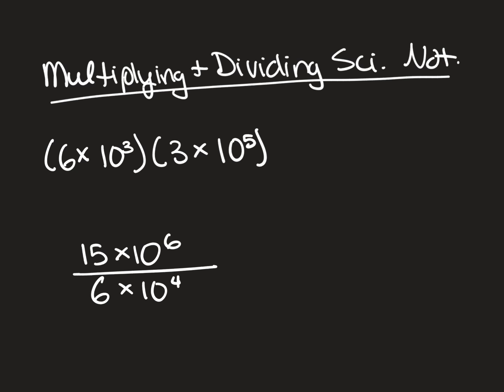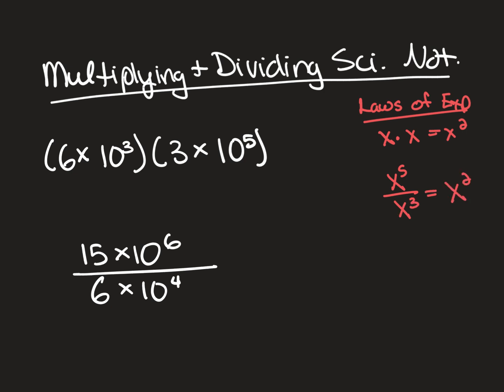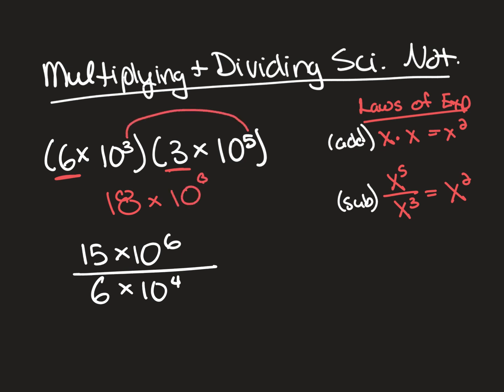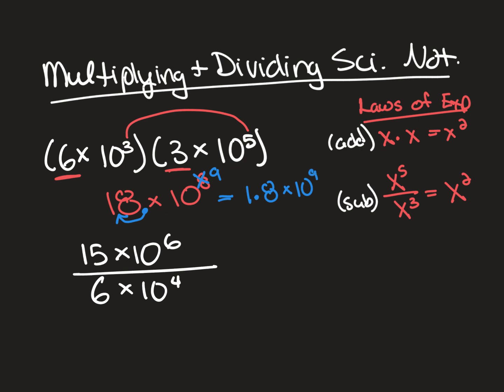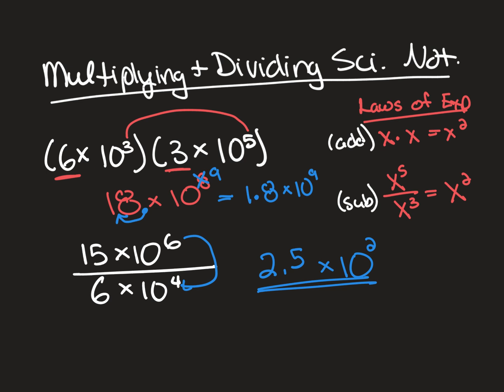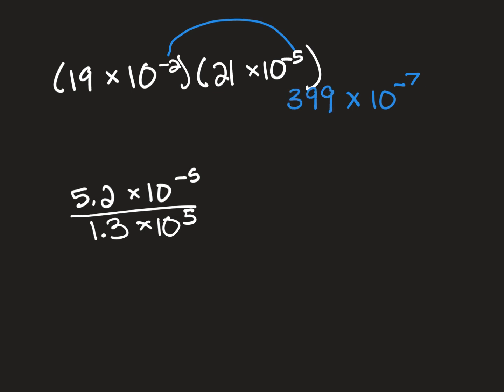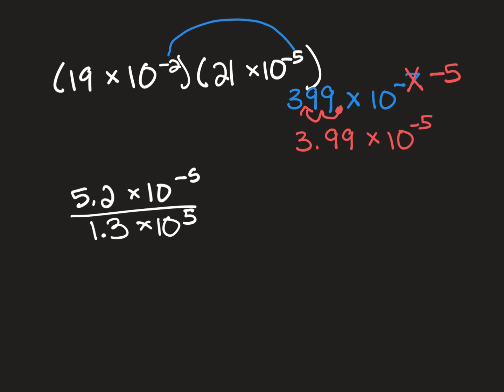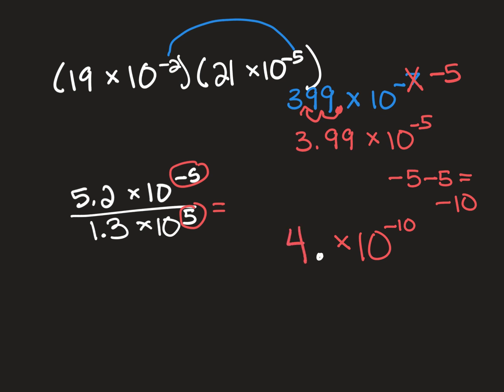Multiplying and Dividing Scientific Notation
This video covers multiplying and dividing scientific notation and how to use the laws of exponents embedded in the process.  Don’t forget to leave your final answer in the proper format.

I hope you find this video helpful and easy to follow.